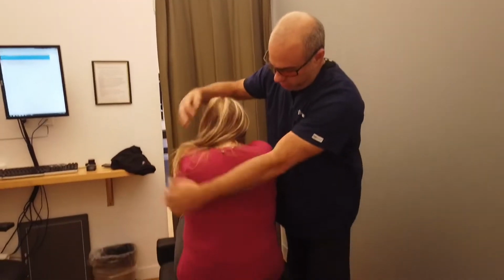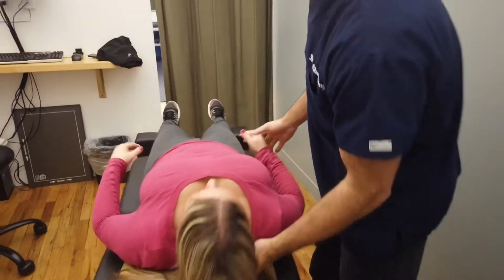Loud Crack in mid spine releases years of tension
The anterior Chiropractic adjustment helps to reduce tension and stiffness in the mid dorsal spine.
With all the sitting most of us do all day this is a very satisfying adjustment.